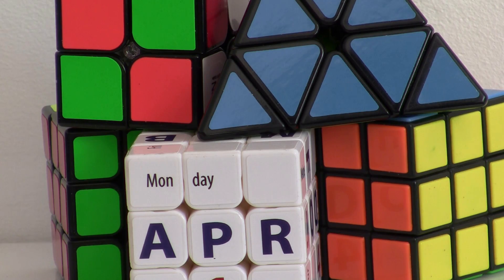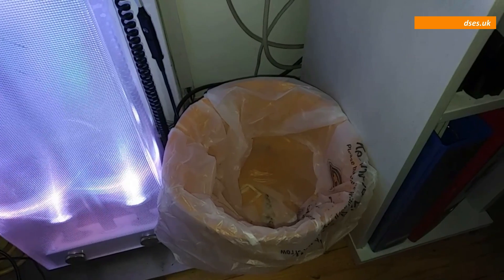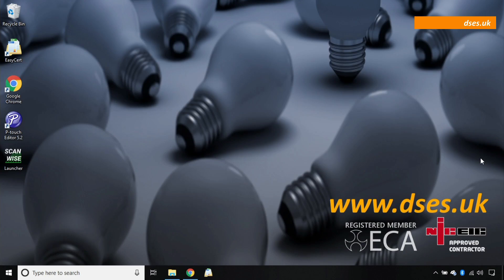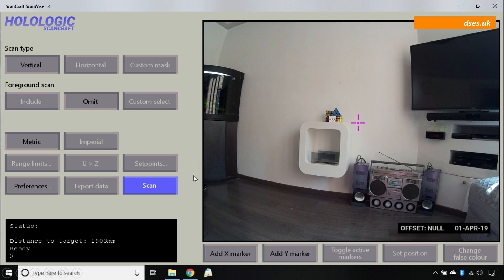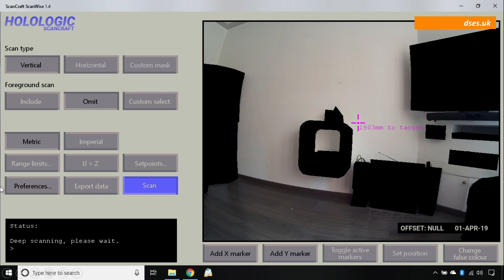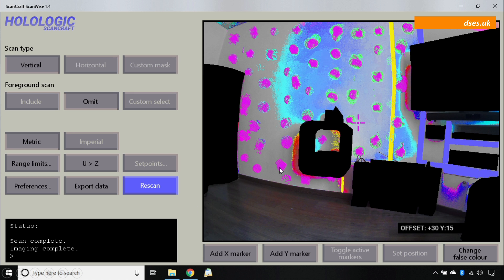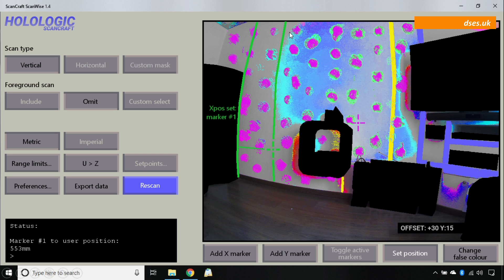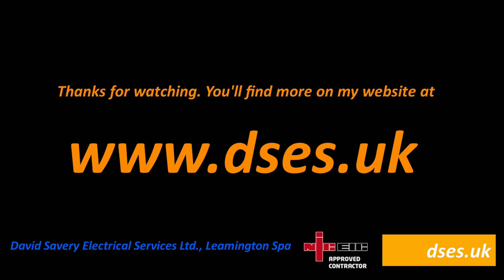NTT- The Deep Ultrasound Penetration Echolocator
Magically see what's in your walls, floors or ceiling with this gadget from Holologic Scancraft!